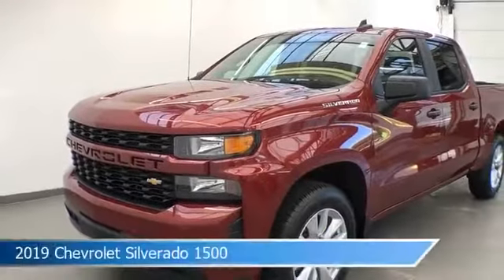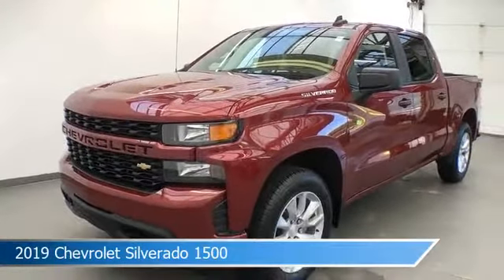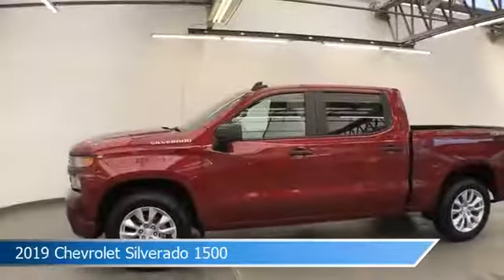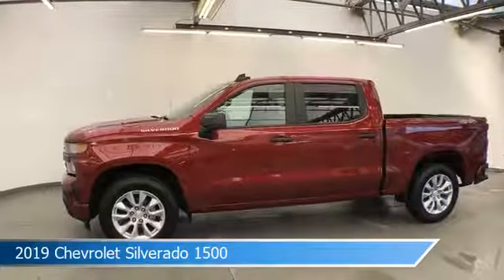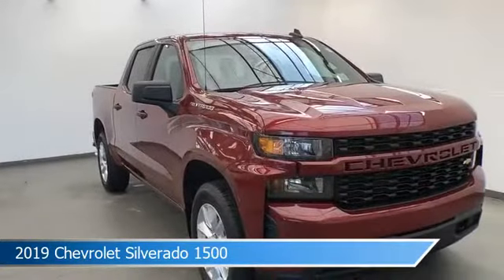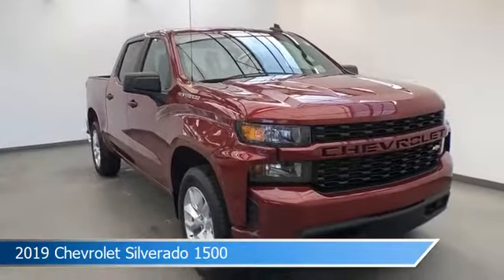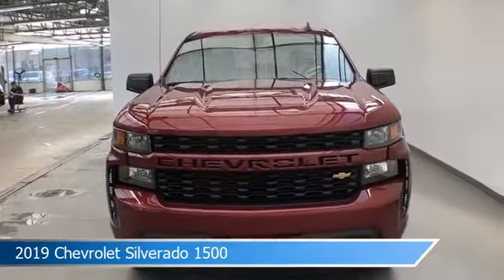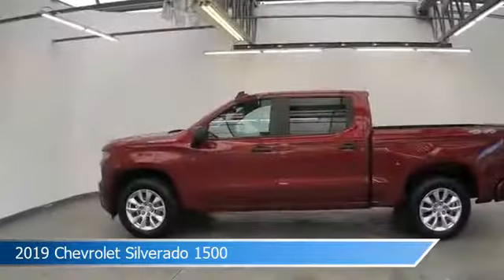2019 Chevrolet Silverado 1500 6-26341AL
2019 Chevrolet Silverado 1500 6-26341AL